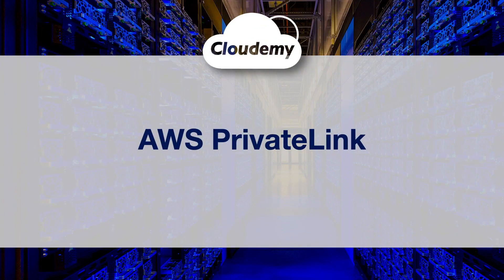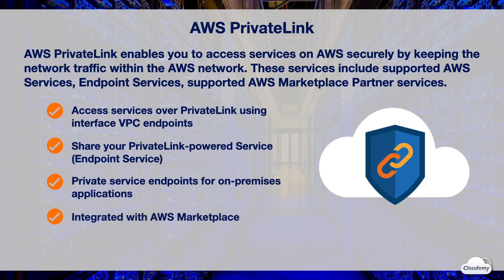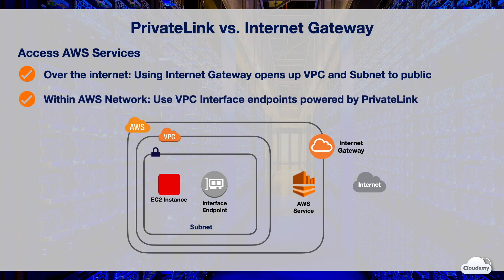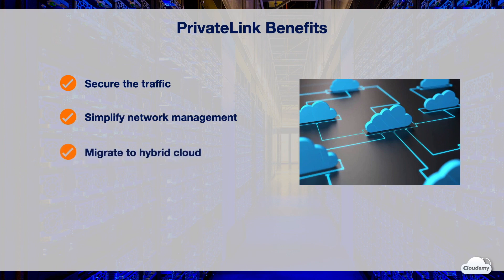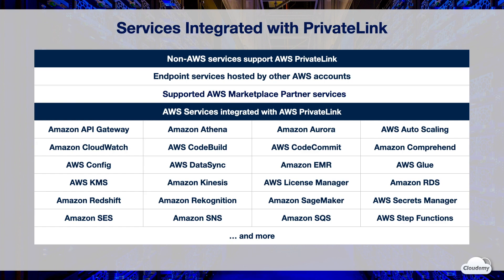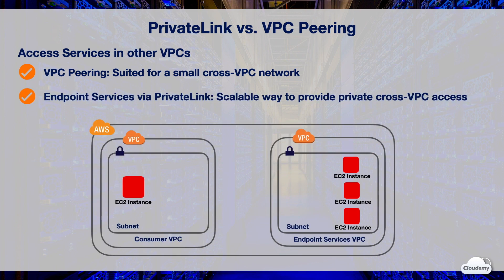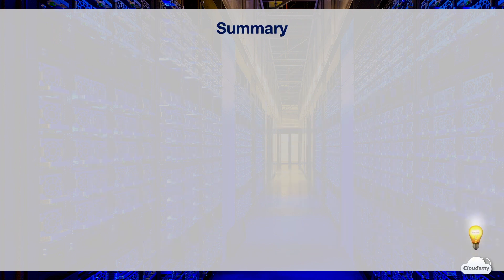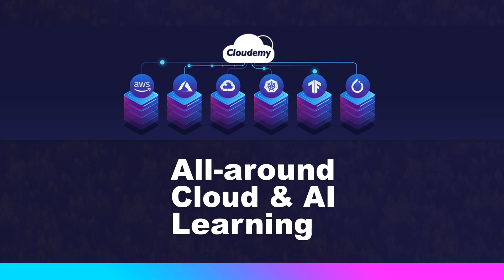Cloudemy: What is AWS PrivateLink? Secure Traffic between AWS Resources within AWS Network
► In this episode, you'll learn:
- AWS PrivateLink enables you to access services on AWS securely, by keeping your traffic within the AWS network
- Private-Link is integrated with AWS Marketplace. As an AWS Marketplace seller, you can provide customers access to your service through a VPC endpoint across the AWS network using PrivateLink.